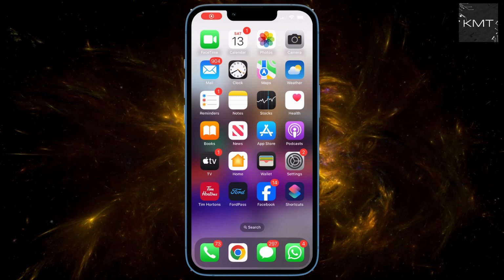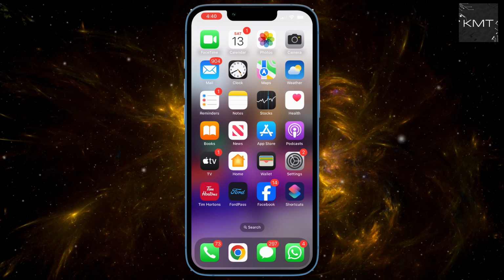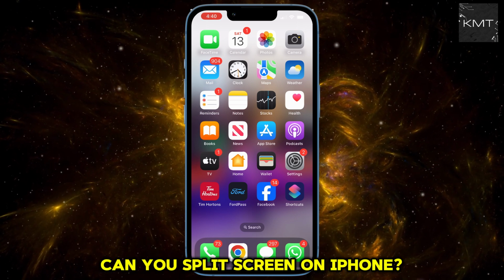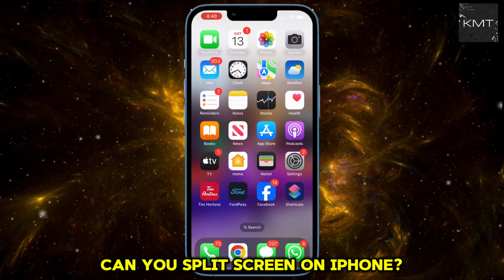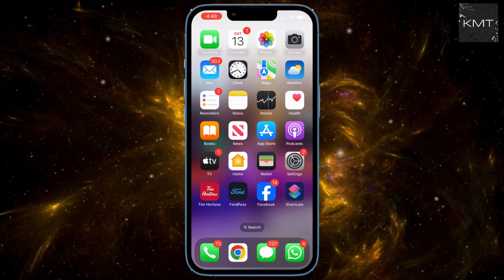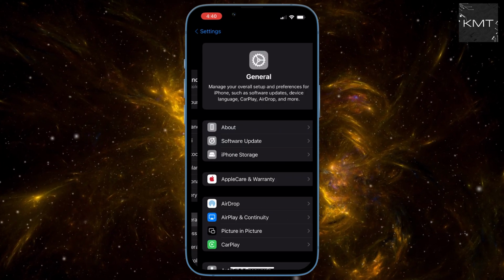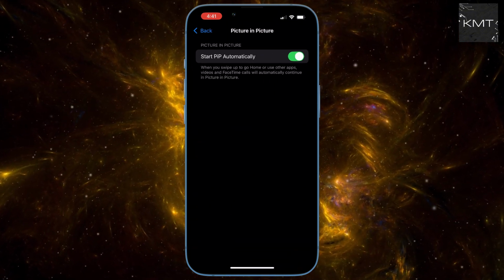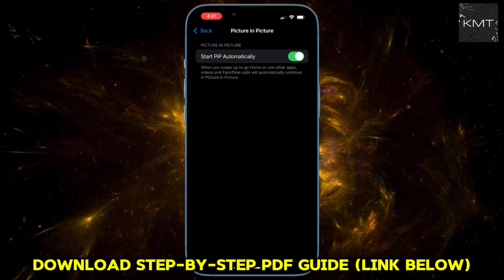Can You Split Screen On iPhone? Full Guide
Are you looking for a true split screen on your iPhone? Ever wish you could use two apps at once, like Instagram while watching a YouTube video? You’re not alone! Many people want to split screen on iOS to make multitasking easier.

While the iPhone doesn't have a traditional, side-by-side split screen app function like Android, there is a powerful built-in feature that gets you very close: Picture-in-Picture (PiP).

In this video, we show you exactly how to use Picture-in-Picture on iPhone and explain why it's the best iOS multitasking workaround available right now. We'll walk you through the simple steps to enable the feature and demonstrate how to use it to watch videos while browsing, texting, or scrolling through other apps.

What you'll learn in this video:
Can you split-screen on iPhone? (The real answer!)
How to enable and use Picture-in-Picture on iOS.
The best way to multitask on iPhone for watching videos.
What the future of iOS multitasking might look like.

Don't miss out on this simple but effective iPhone trick to boost your productivity.